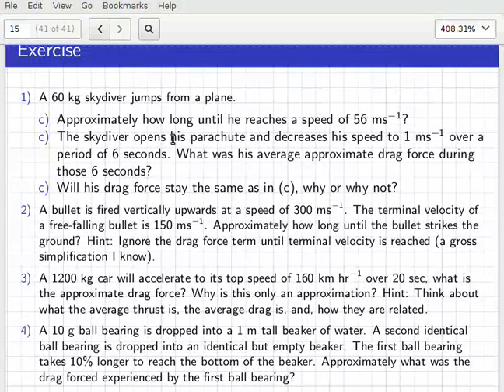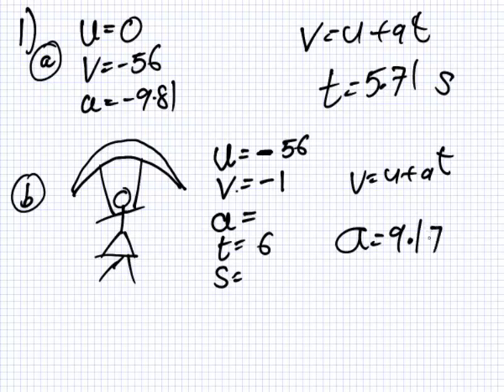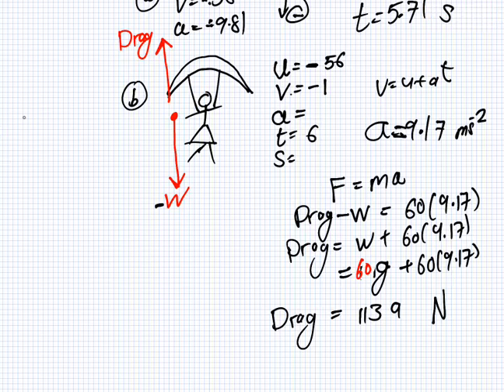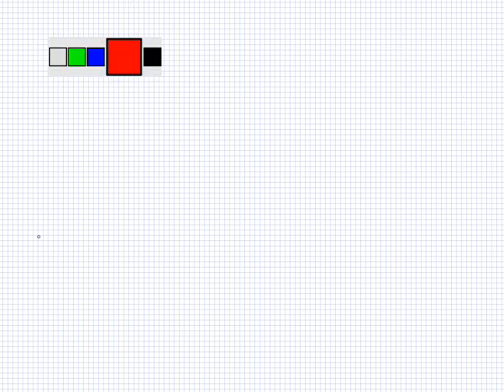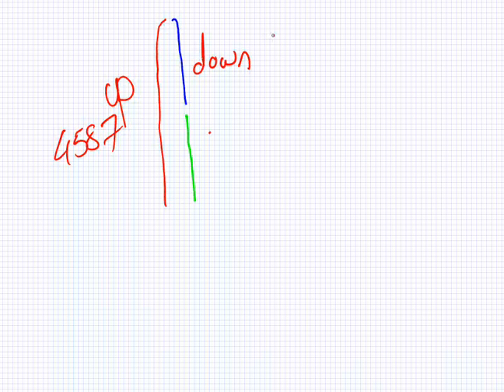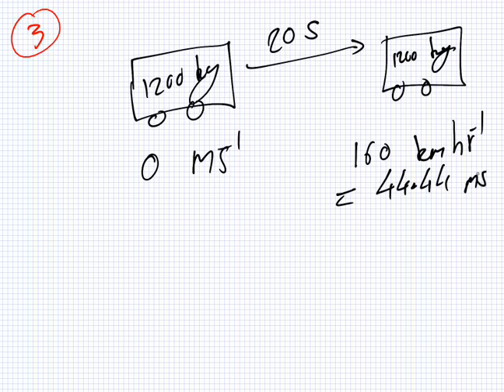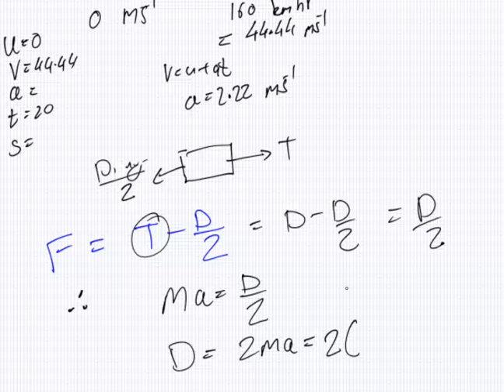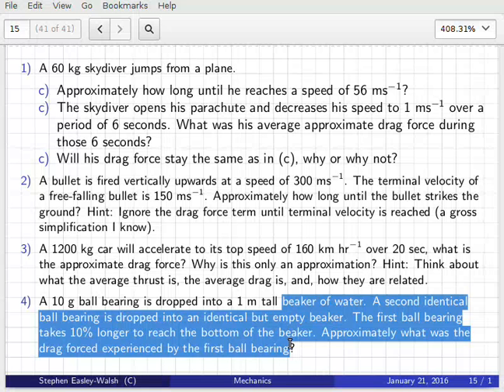Physics | Tutorial | Mechanics | Weight (Part 1) | NCUK